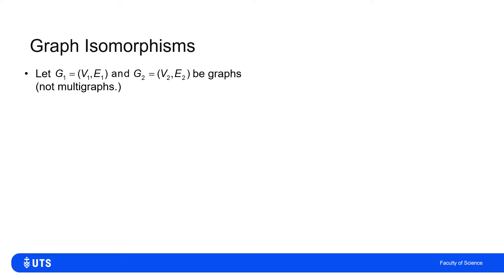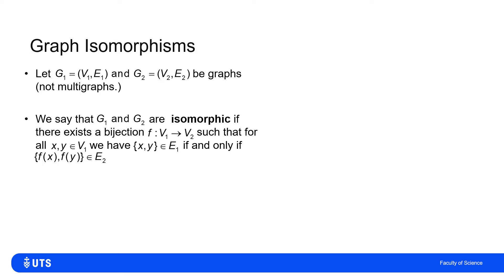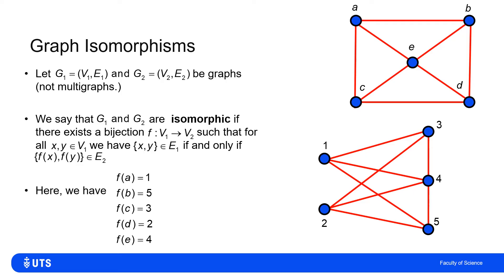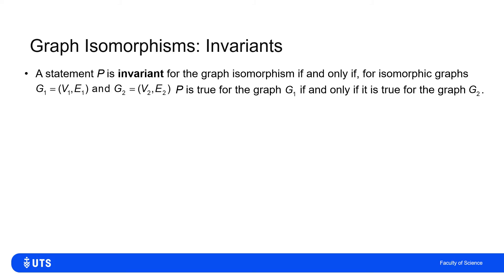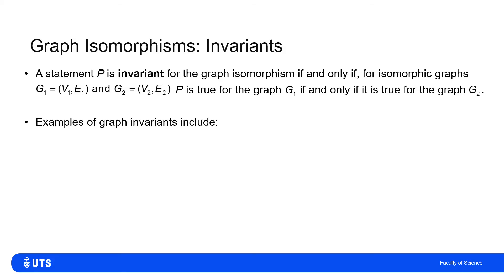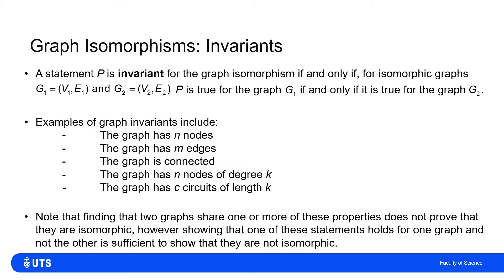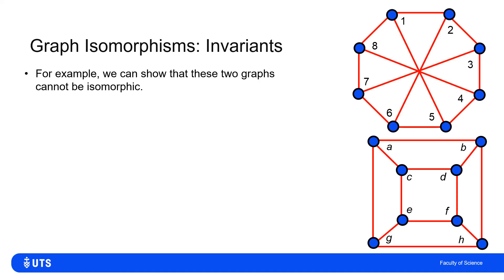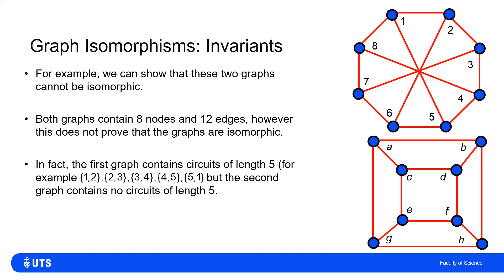Graph Isomorphisms and Invariants